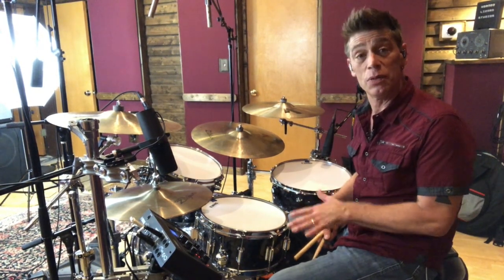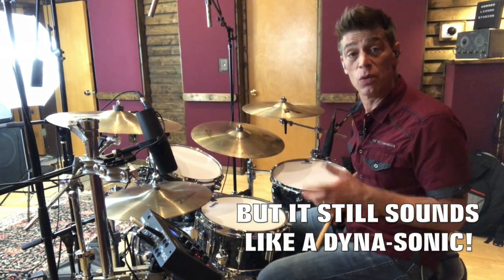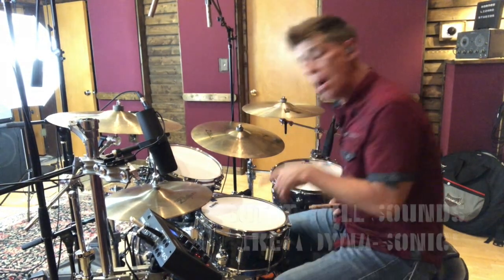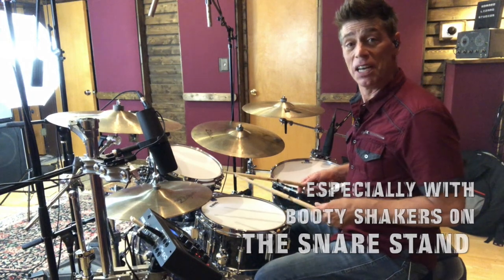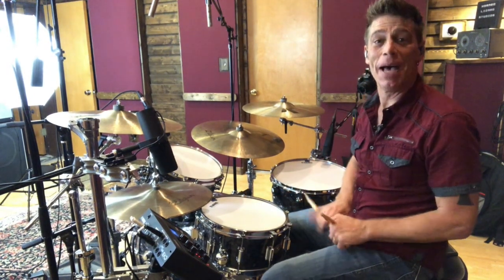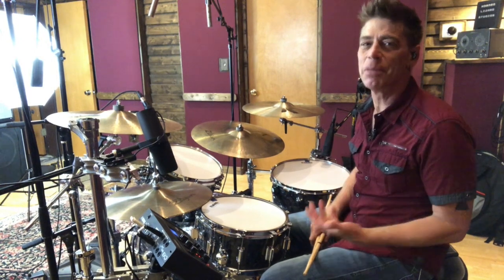Putting An S-Hoop On A Rogers DynaSonic Snare w/ Drum Dial Settings for The Toms: How To Tune A Drum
2 for 1 Video!! AWESOME PRODUCT DEMOS AND DRUM DIAL SETTINGS FOR THE TOM TUNINGS!! Thinking about trying a heavier weight snare hoop, but don't want to go full die-cast? Check out how an S-Hoop sounds on the legendary Rogers Dyna-Sonic 6.5" x 14" Beavertail Maple Snare. The S-Hoop focuses the tone, and increases attack while still letting the tone of the shell sing out. Absolutely INSANE rim click sound. This vid includes Drum Dial Settings for the Tom Tunings, and specs for the tuning  intervals I used. Tons to learn, tons to check out. Feat. EVANS UV1/Reso 7's on the toms, an Evans Reverse Power Center Dot on the snare, Booty Shakers on the snare stand to enhance the recorded snare sound, snare, and BD sounds captured by the Heil PR27, and PR48 respectively, and a Shure Beta 91 in a Kelly Shu Flatz.